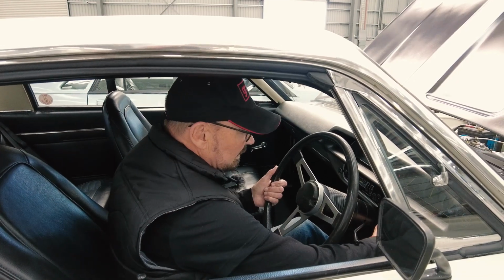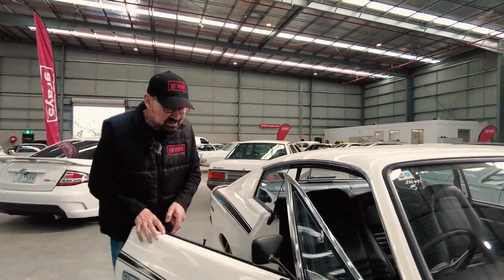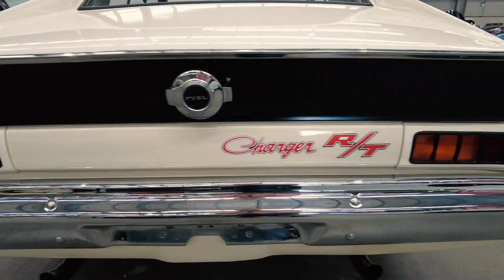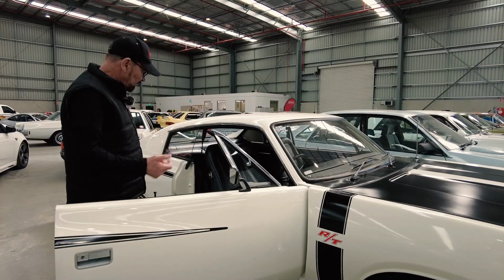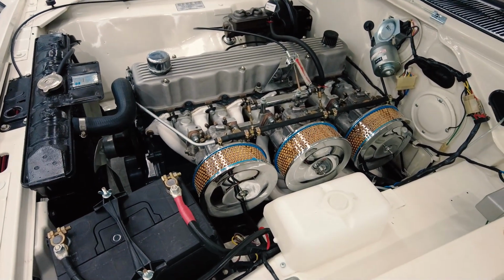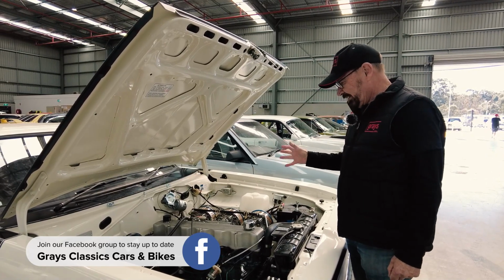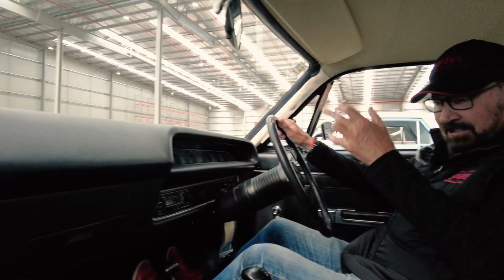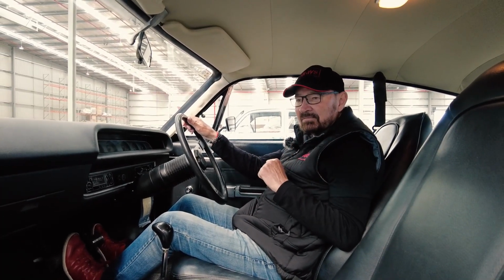This R/T E37 Charger is believed to be 1 of 4! You have to see the triple weber carby - VIC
Believed to be rebodied in the early 90’s, this 10/1971 built Valiant R/T E37 Charger is believed to be 1 of 4 in white with the R/T spec Hemi six pack engine, which matches the body tags (D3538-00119). This entire car has been restored from front to back, in & out no with expense spared. All correct markings throughout including under carriage and engine bay

Have you got a classic car or bike you are looking to sell?

Head to our Facebook Group to join the discussion and stay up to date with all things Grays Classics